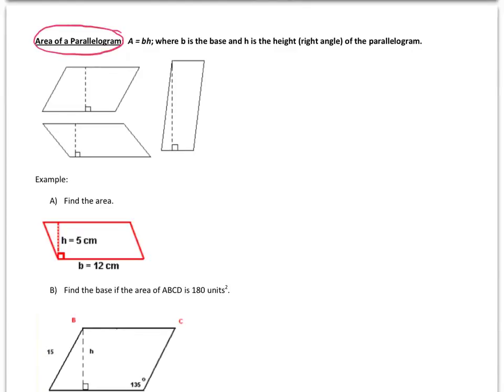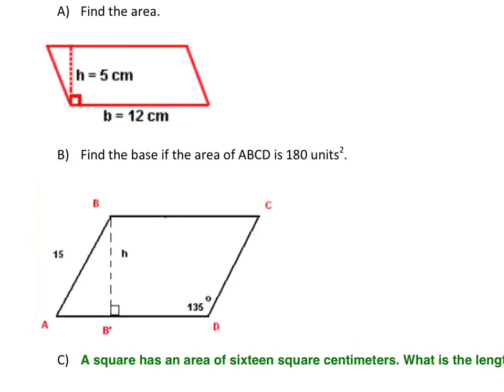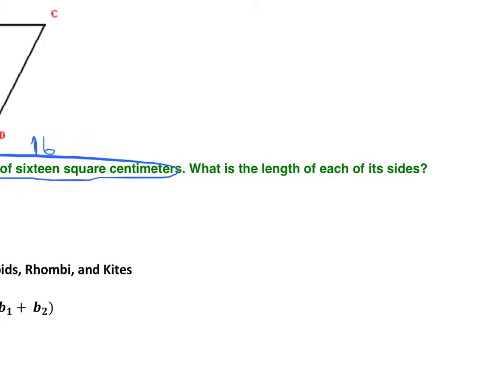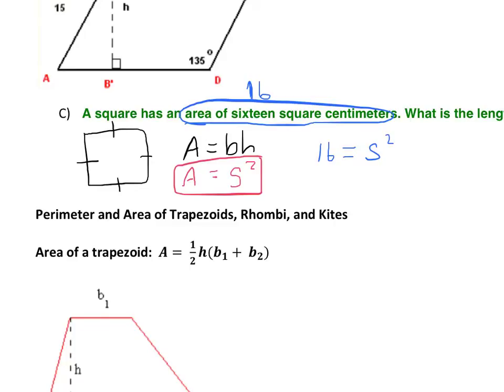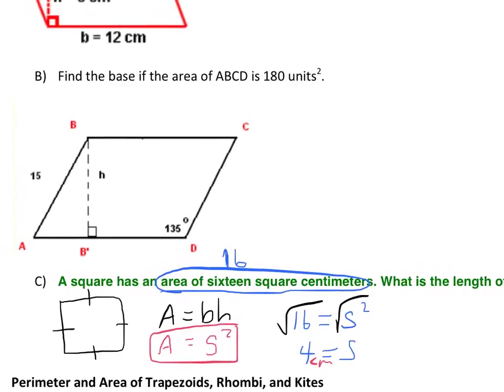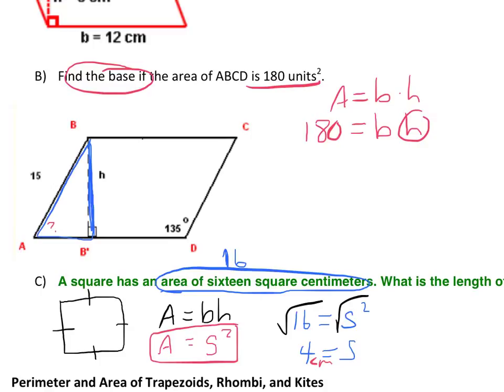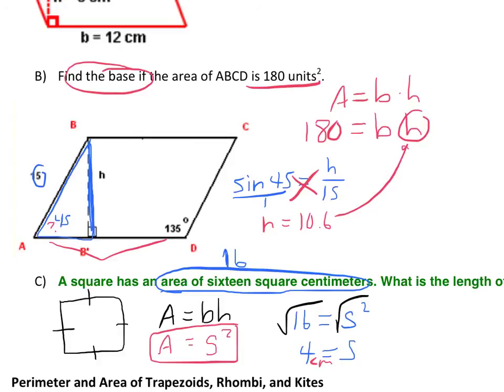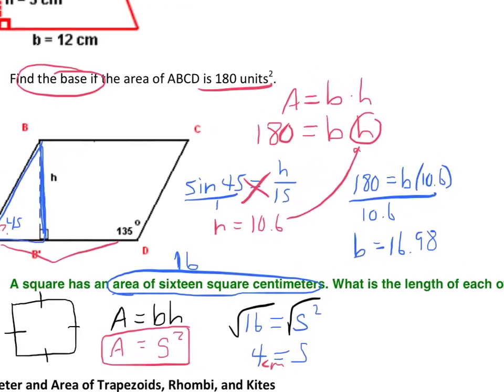G L9.1 V3 Area of a Parallelogram